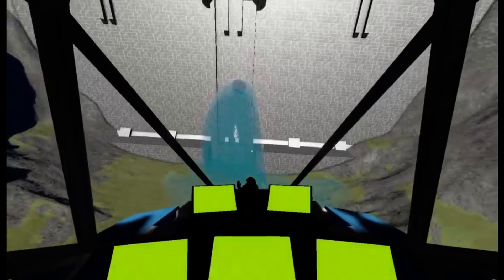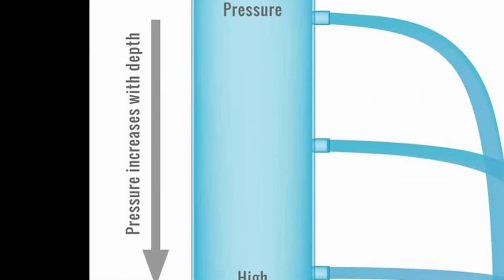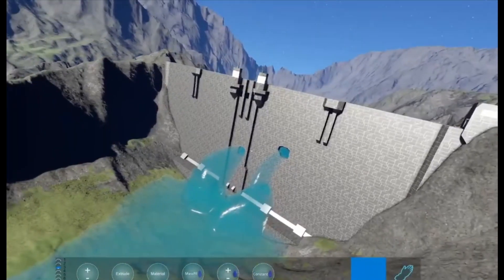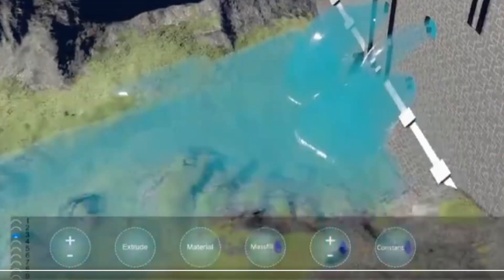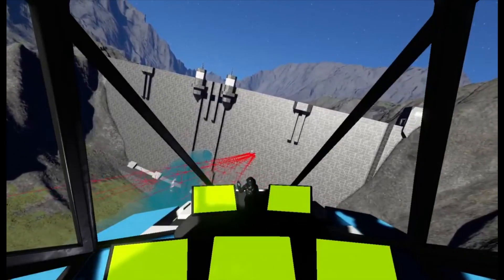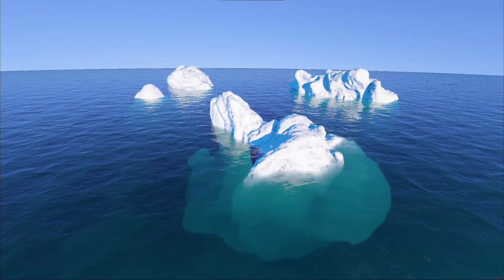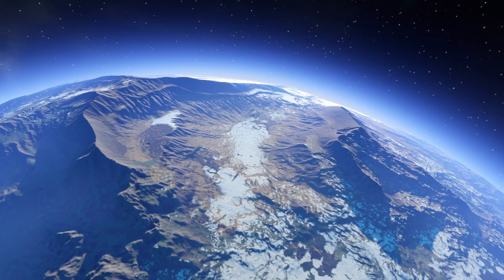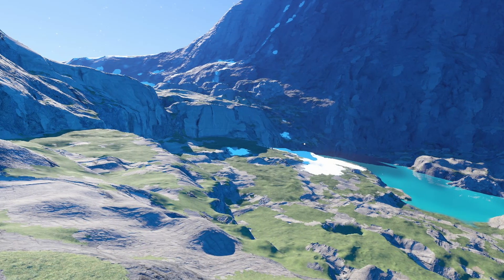Fluid Dynamics In Space Engineers 2 - VRAGE3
This is a video showing off the VRAGE3, Keen software houses new game engine. in this video they show off there progress in proper fluid dynamics. showing a dam getting holes blasted into it and then showing how there is a higher flowrate at lower depths.